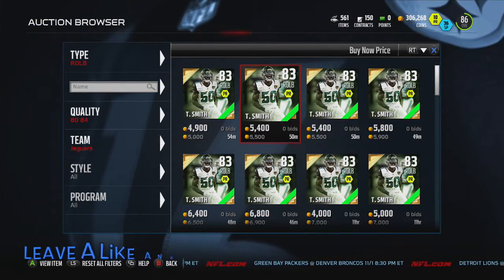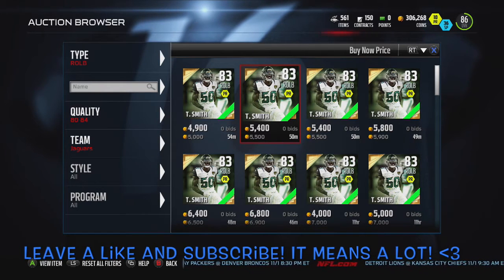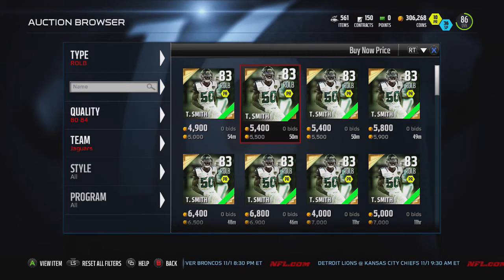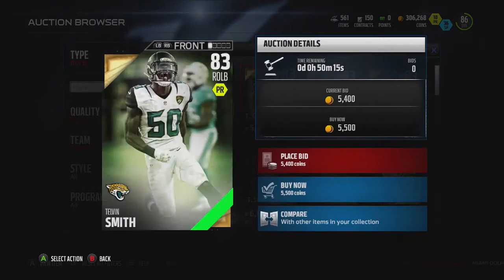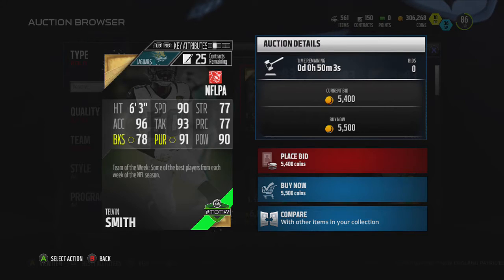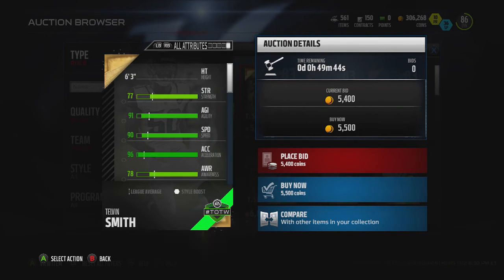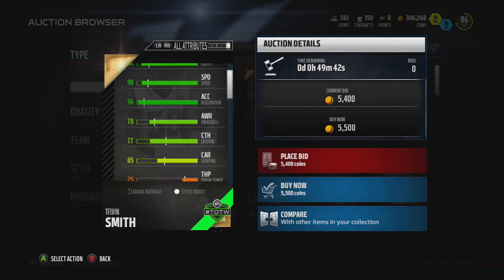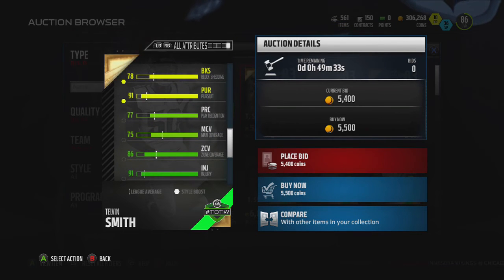MADDEN 16- ANOTHER BUDGET BEAST! 90 SPEED + 90 HIT POWER LINEBACKER FOR 5K! MUT 16 ULTIMATE TEAM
Telvin Smith 83 overall team of the week. Jacksonville jaguars